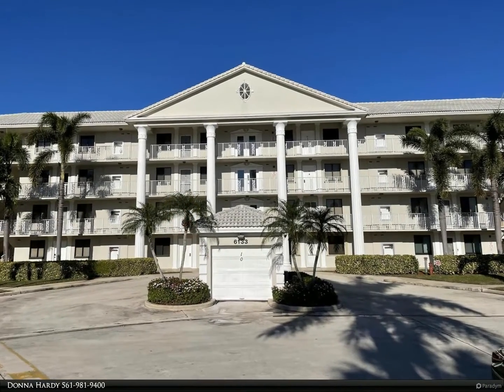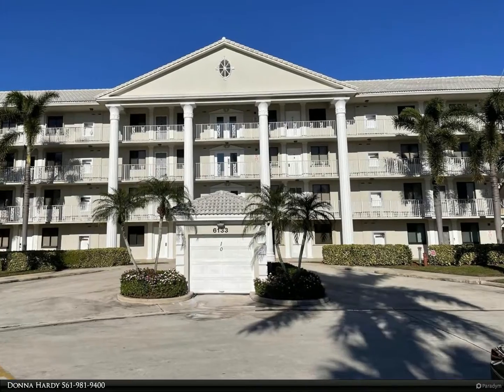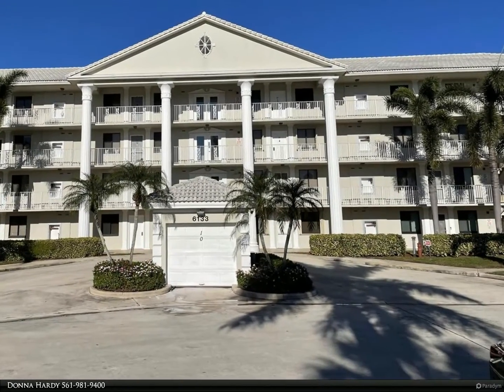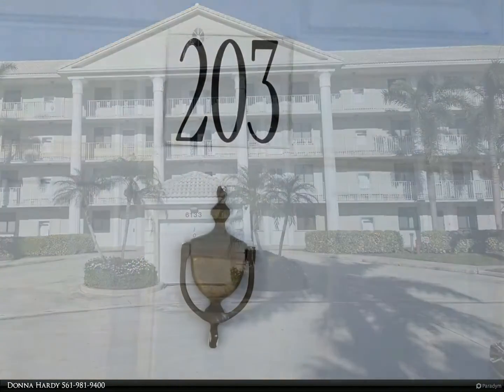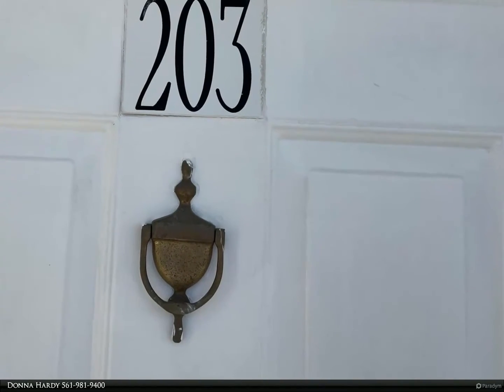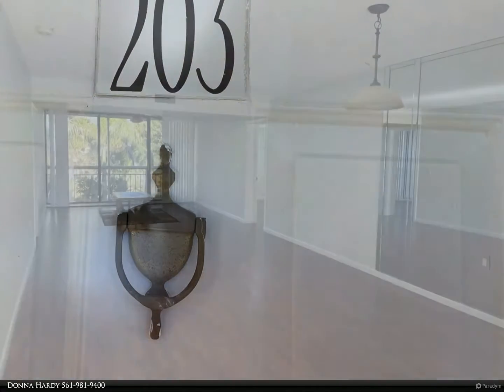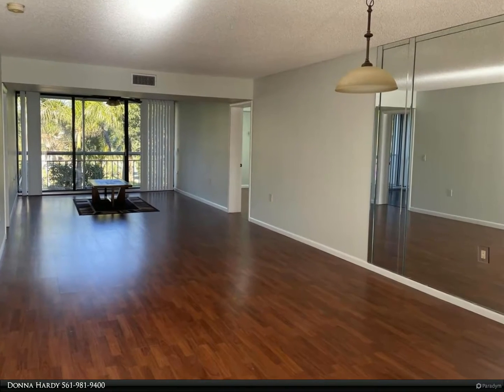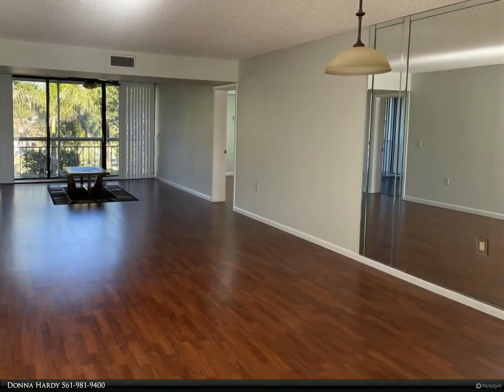Berkshire Hathaway HomeServices Florida Realty - 6133 Balboa Circle 203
Location, Location, Location. Very nice large two bedroom condo overlooking the Via Mizner Golf Course. This unit features two screened in patios. All ages and one pet welcome. A Large Bonus Room can be used for an office, nursery, storage or even a gym. The elevator assessment will be paid in full at closing by the seller. Unit is located right across from one of the two community pools. Whitehall is a highly desired well maintained community that includes, cable, water, building insurance &amp; Pest control. Close to shopping, restaurants, Sugar Sand Park and highways. Whitehall is zoned in ''A'' rated schools. Condo being sold ''as is'' for seller's convenience. Seller's Disclosure, Condo Rider and Application Information attached under documents. Vacant and easy to see.

Donna Hardy
Berkshire Hathaway HomeServices Florida Realty